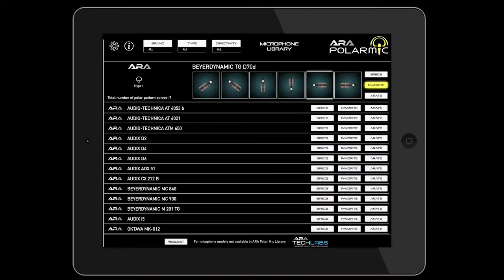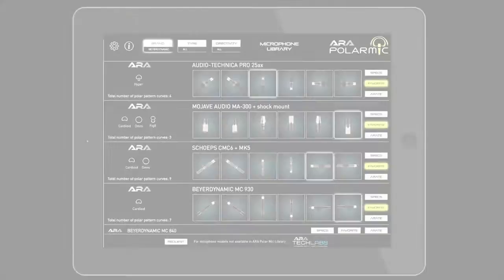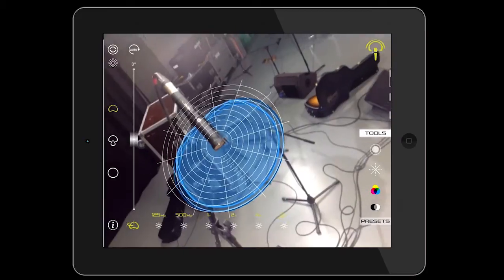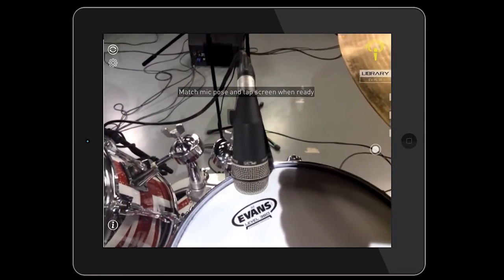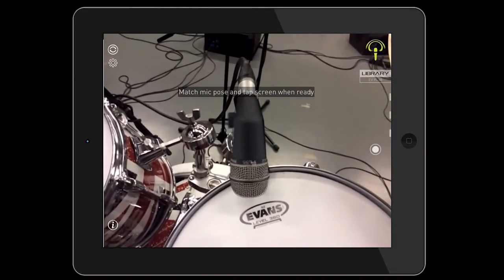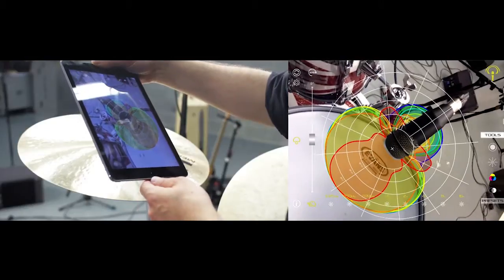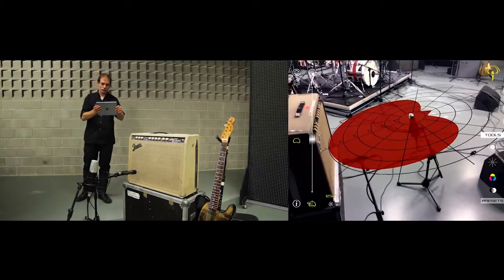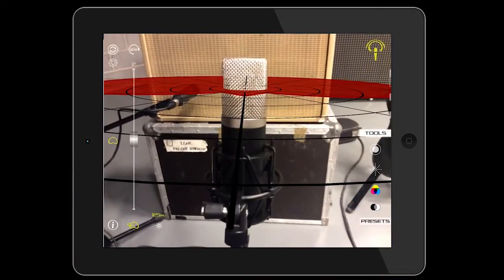Arapolarmic Tutorial 3. Microphone pose.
This tutorial explains the microphone pose concept and the different elements that Arapolarmic incorporate to make the process easier.

Arapolarmic is the world's first professional audio software tool for monitoring directivity of microphones through its polar patterns. Arapolarmic also incorporates a builtin database of microphones and their technical characteristics.

Aratechlabs is a technological company focused on the development of a brand new concept of professional audio tools based on augmented reality technology.

This tutorial has been recorded in Magical Lleida Studios using gear and backline from Sounder's Rent.